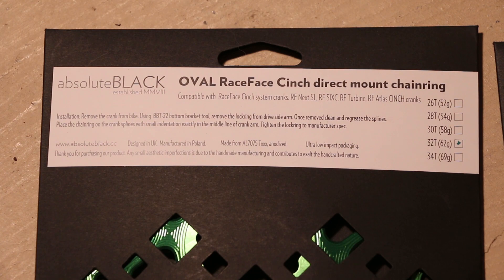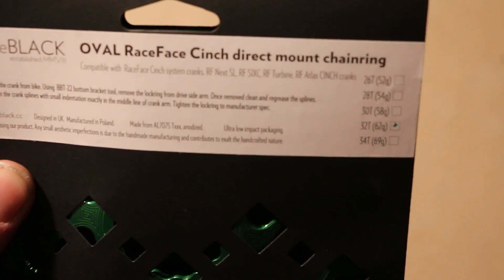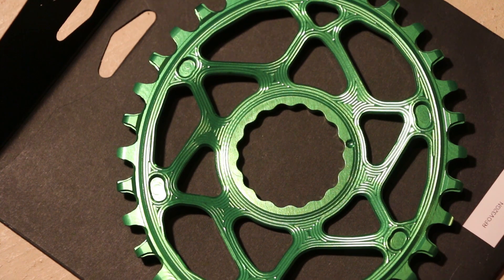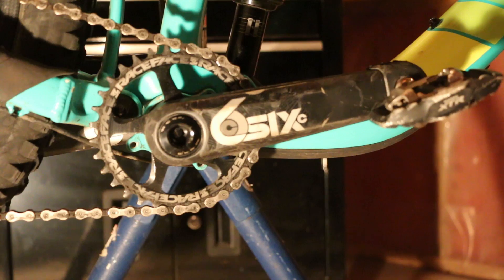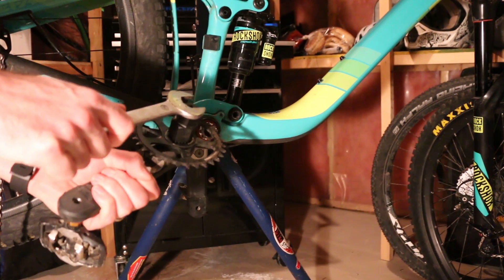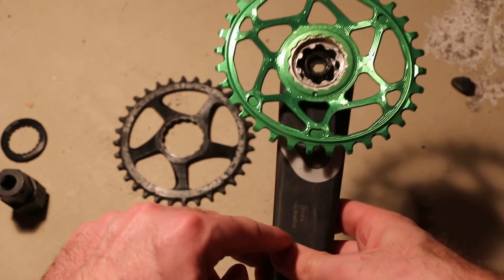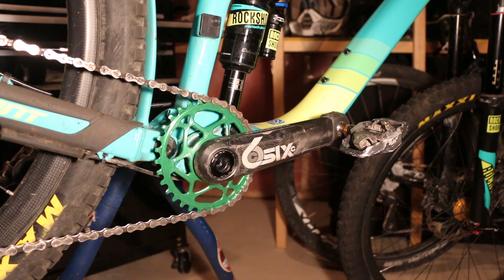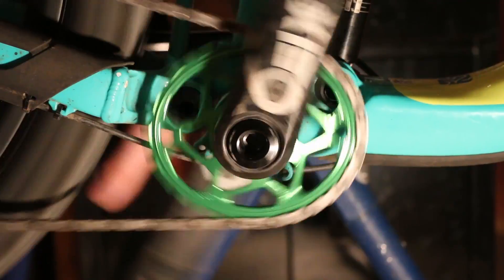Absolute Black - Oval Cinch Chain Ring - Install and Impressions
Checking out the Absolute Black Oval Narrow Wide Cinch Chain Ring. I have both the 32T and 34T available to check out, but decided to install the 32T as a fair comparison to the Race Face ring it's replacing. The install was done on a set of Race Face SixC carbon Cinch cranks on my Giant Reign Advanced. This is some top notch gear, and I can't wait to report back on riding impressions, good or bad... And Yes I know.. Park BBT-22, not 92, my mistake!